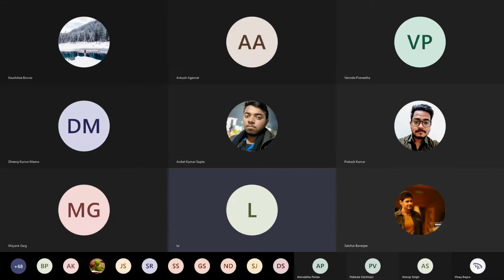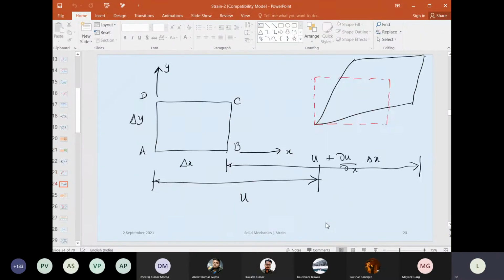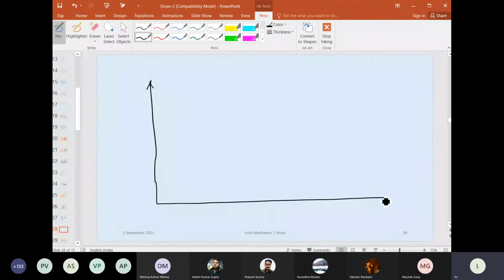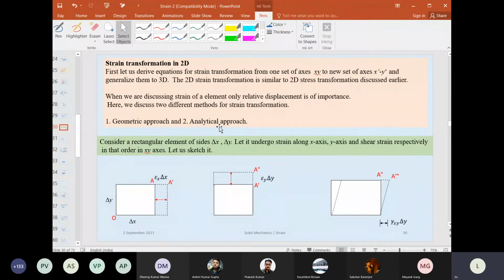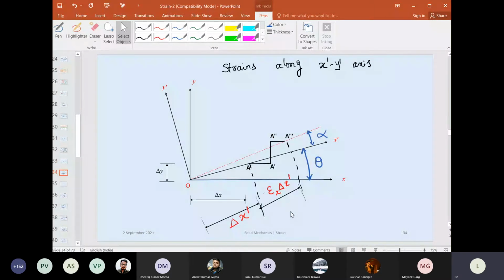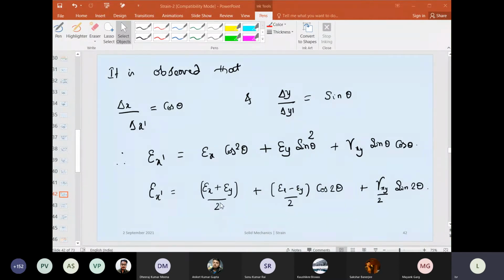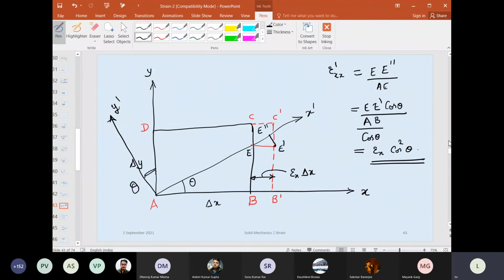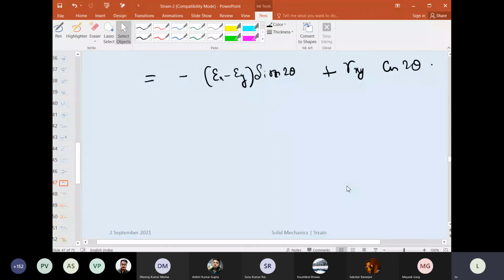Deformation and strain 02 02/09/2021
Video with ALL Links